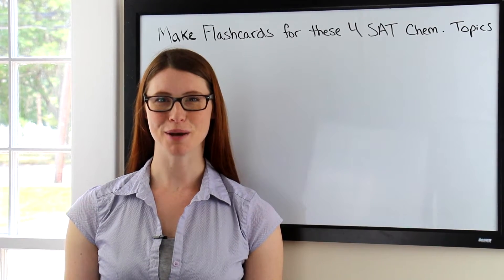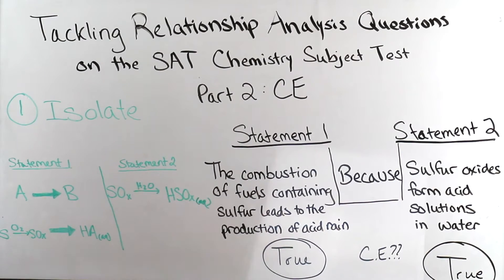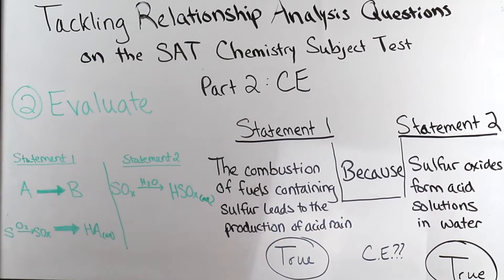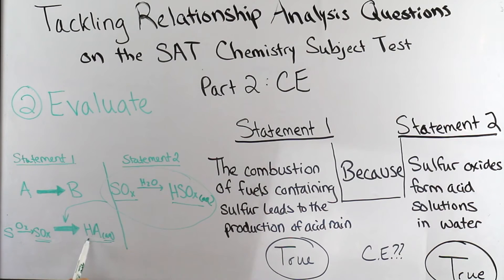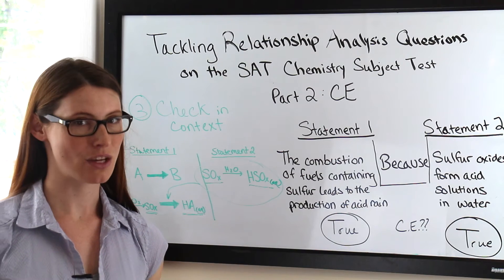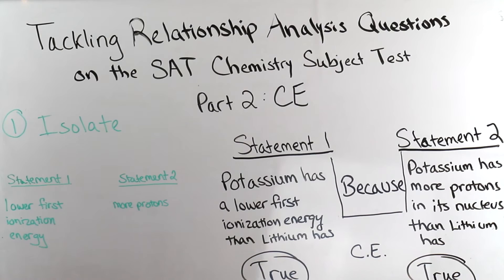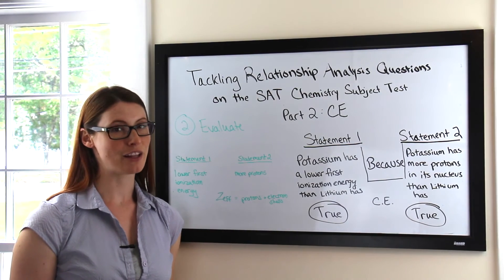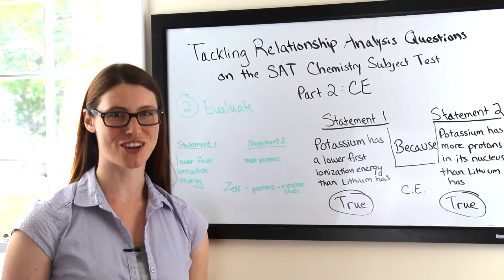Tackling Relationship Analysis Questions on the SAT Chemistry Subject Test Part 2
SAT Chemistry Instructor Samantha shows you how to tackle the correct explanation portion of relationship analysis qs. on the SAT Chem subject Test.